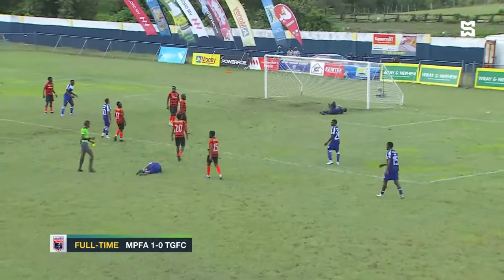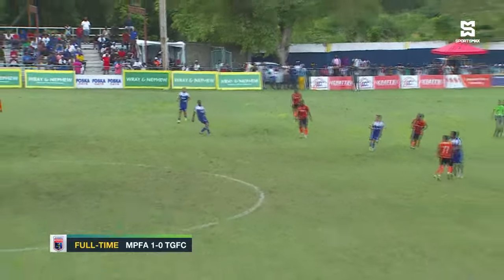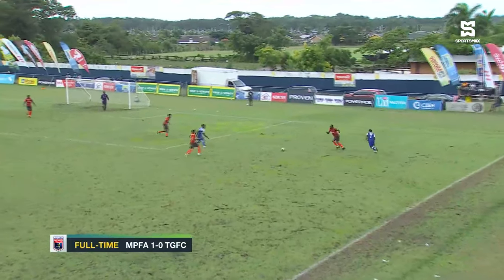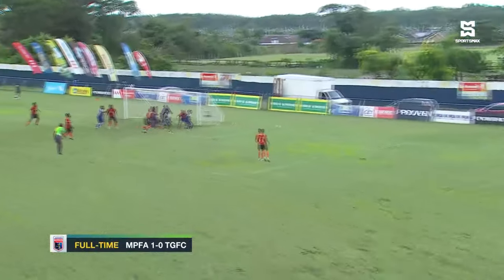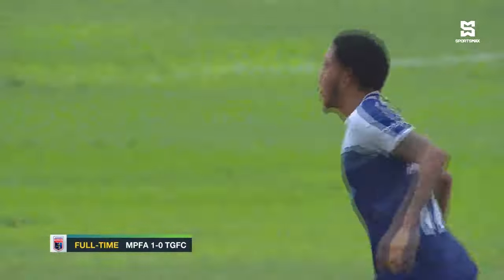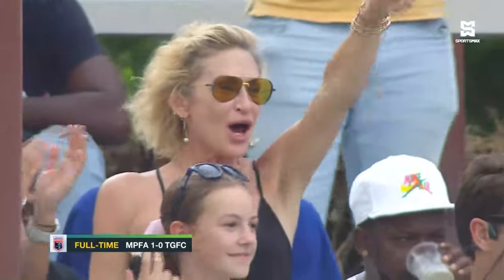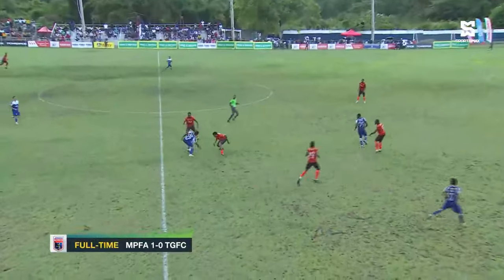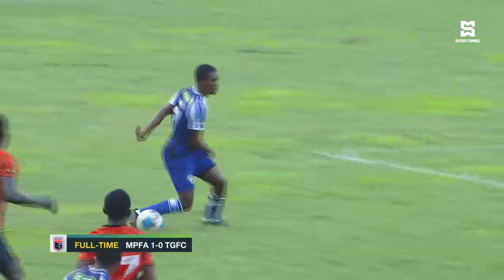Mount Pleasant vs Tivoli Gardens | JPL 2024 | Match Highlights | SportsMax TV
Jamaica Premier League 2024 | Match Highlights | Mount Pleasant vs Tivoli Gardens

SportsMax TV Presents the Highlights in the Jamaica Premier League 2024-25 season.